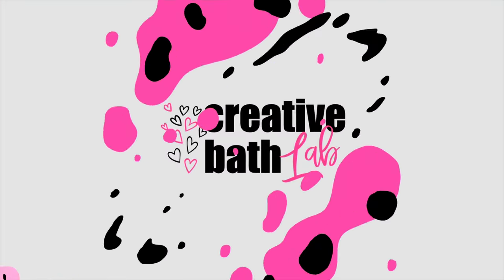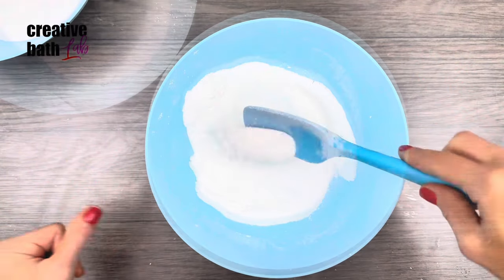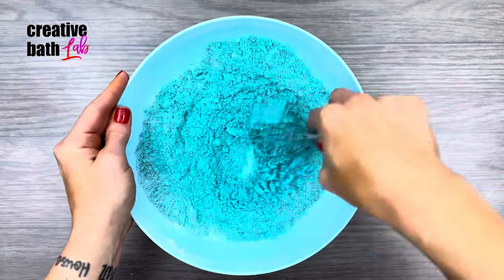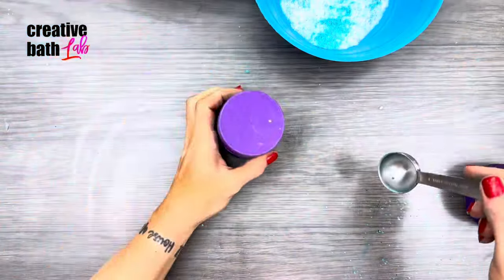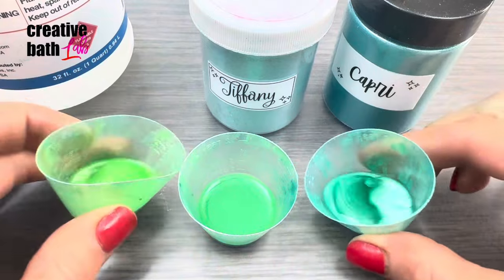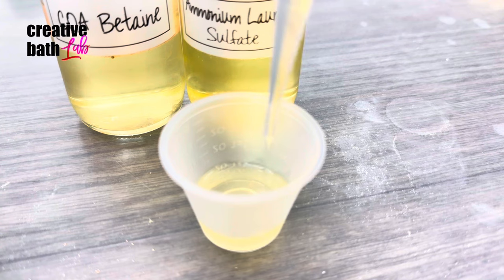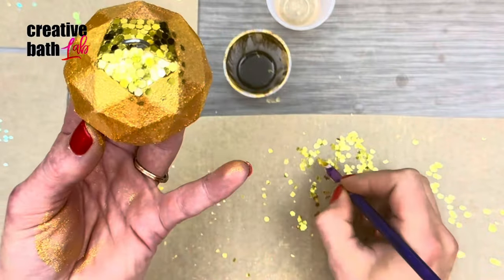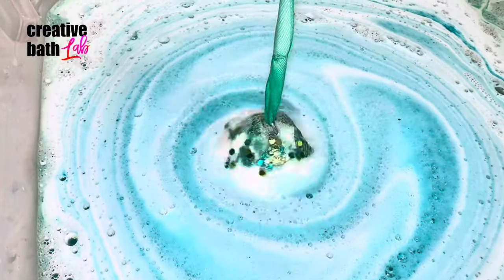DIY Bath Bomb Ornaments! DIY Christmas Gift Bath Bombs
Bath bomb ornaments are beautiful!  They make sparkling tree ornaments and make great gifts.

BATH BOMB RECIPE: 1 cup baking soda, 1/2 cup citric acid, 1/4 cup corn starch, + 10 milliliters fragrance, 2 milliliters polysorbate 80, 4 milliliters carrier oil, & 4 milliliters water OR liquid colorant.  *Make 2 batches for interior/exterior mixes.  OPTIONAL: Add 1/2 tablespoon of Sodium Lauryl Sulfoacetate (SLSa) [or a different powder surfactant] to exterior mix to slow down foam down.

DIRECTIONS: Sieve dry ingredients together.  Mix wet ingredients separately.  Add wet ingredients slowly while whisking.  Add (SLSa) to the exterior mix and colorant to the interior mix.   Mix & knead the batches well with your hands.  The mixture should hold together when squeezed.

MOLDING: Add exterior mix to mold and hollow it out like a shell. Then fill it with interior mix.  Pack it flat & sprinkle loose mix on top. Smoosh the 2 sides together tightly.  Do short turns to grind  molds together. Tap both sides to release the bomb. Dry bombs for 24 hours.  Twist tiny hooks in the top, then drop a bit of alcohol on top to secure.

PAINT: Mix mica and alcohol together to make bath bomb paint. ***Even if you don't want color, paint the bomb with a coat of alcohol as it creates a protective layer that lessens premature reactions caused by glitter glue. Without alcohol, the bomb will foam and bubble up wherever you put glitter glue.* *If you are painting with different colors, I HIGHLY recommend "mop" brushes (linked below).  The brush makes a very fine point at the end and holds a LOT of liquid, giving you more control when painting and reducing the amount of times you have to dunk your brush in the cup.*

GLITTER: GLUE: 5 milliliters liquid surfactant (I find ammonium lauryl sulfate works best) + 1 milliliter alcohol.  The alcohol thins the surfactant and prevents premature reactions.  The more glue you put on the bath bomb, the greater the chance of premature reactions taking place. Add mica to the glue to make it visible. Paint glue on a small area then (while glue is still wet) add glitter.  Dry 24 hours then remove excess glitter.  Last, add a ribbon to hang the ornament.

If you enjoy my content, please buy this girl a cup of coffee!

Pick up Tool
Tiny screw hooks
Mop Paintbrushes
Grapeseed Oil

ECO GLITTER
Gold 3 mm
Mother of Pearl 3 mm
Mother of Pearl 1mm
Mother of Pearl .6mm
Mother of Pearl .4mm
Turquoise 3 mm
Green 3mm

CHAPTERS
0:00 - Introduction
0:43 - Recipe
2:24 - Molding
4:07 - Sparkling Coating
4:45 - Glitter
6:53 - Results